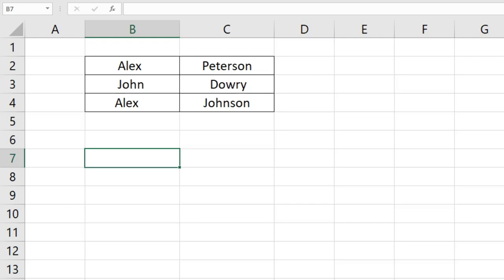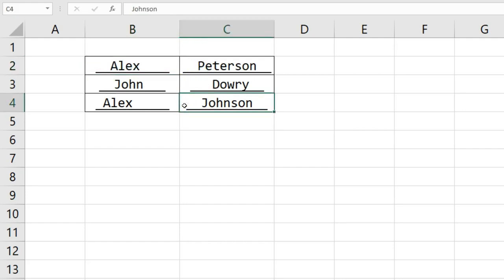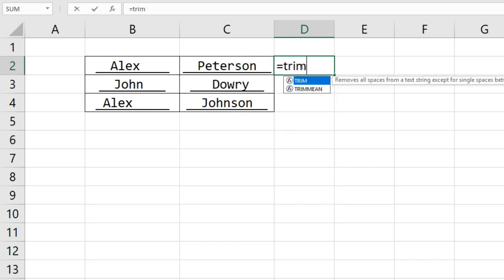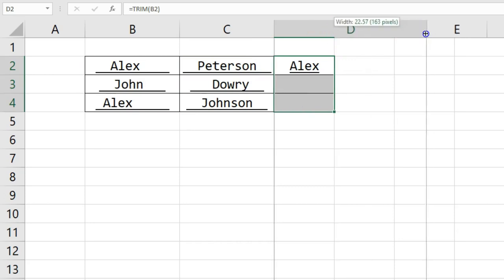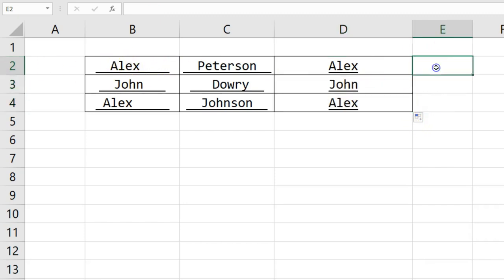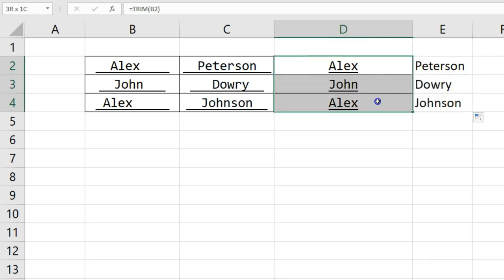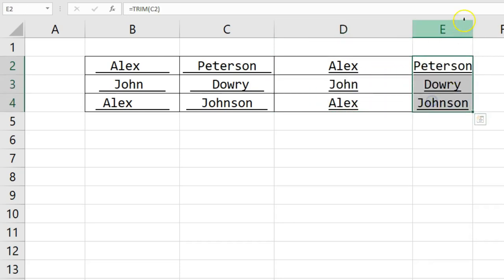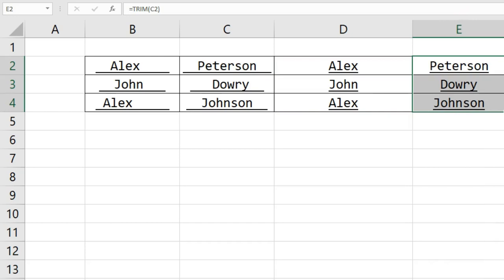MS Excel - Trim Function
VIDEO DESCRIPTION:
The trim function removes spaces from the beginning and end of a word. Mind you, it will not remove spaces in between words just the spaces on the end.